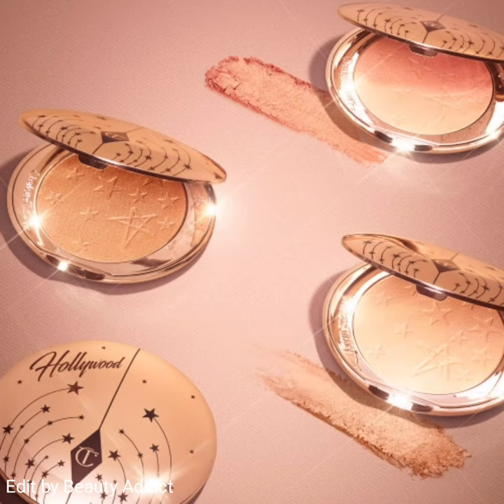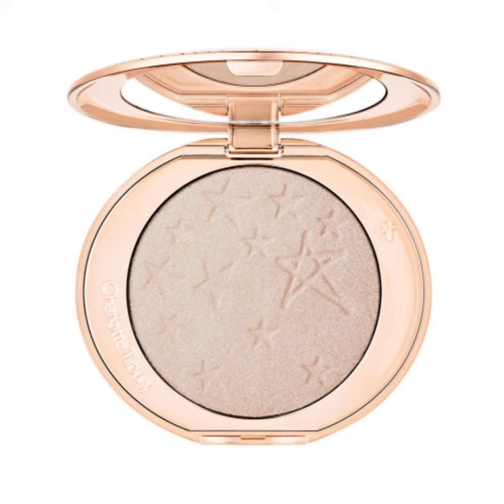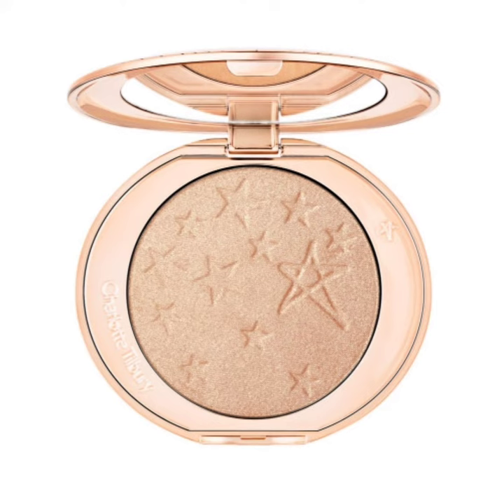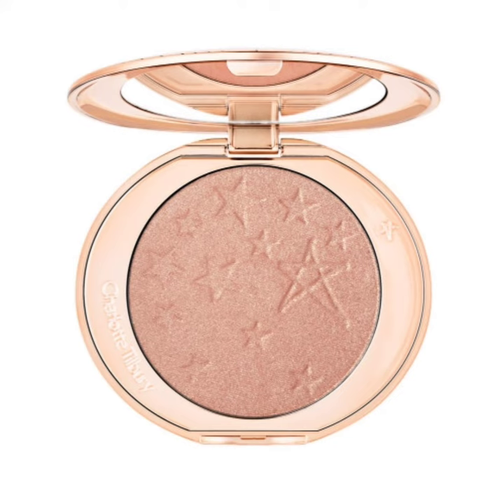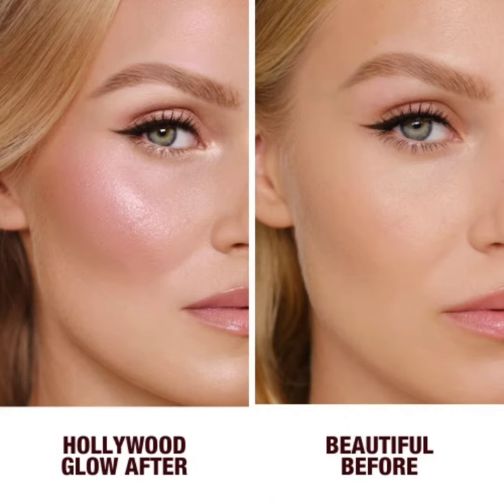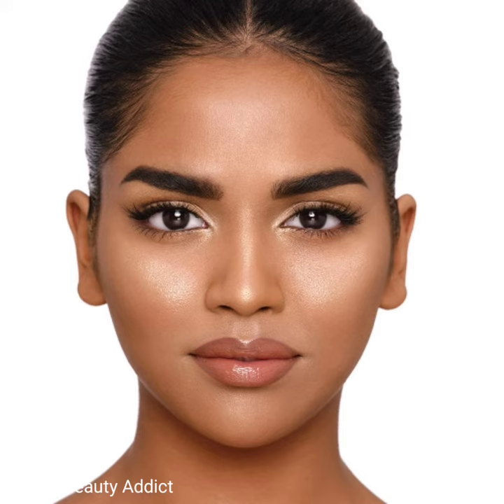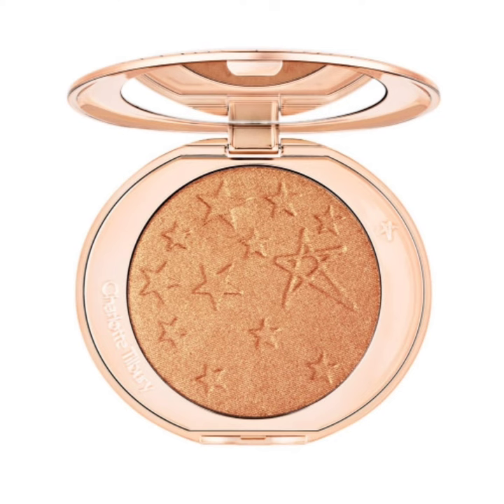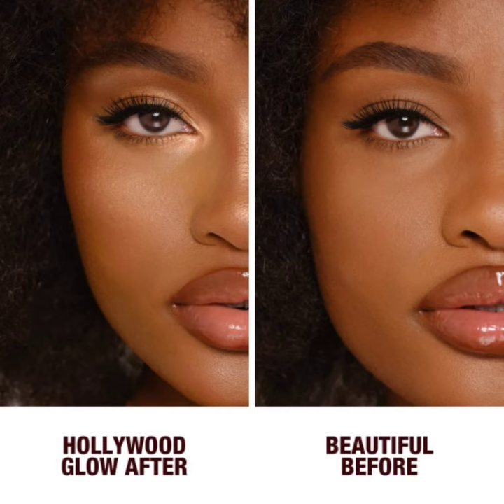New!HOLLYWOOD GLOW GLIDE FACE ARCHITECT HIGHLIGHTER by Charlotte Tilbury|New Makeup 2023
FIND YOUR FLAWLESS MATCH! I have bottled my artistry expertise to innovate 7 GLOWING shades inspired by BEAUTY LIGHTS that create a light-catching, multi-dimensional GLOW.

100% agree they FEEL GLOWING with CONFIDENCE*

100% agree the SKIN LOOKS YOUNGER*

97% agree it gives a MULTI-DIMENSIONAL GLOW*

97% agree it SOFTLY SCULPTS the FACIAL ARCHITECTURE*

97% agree it BRIGHTENS and LIFTS the LOOK of the COMPLEXION*

98% agree it DOES NOT CREASE, CAKE or SETTLE INTO FINE LINES*

96% agree the skin has a FLAWLESS, HOLLYWOOD GLOW*
Suitable for use around the eye area – Ophthalmologist tested + approved.